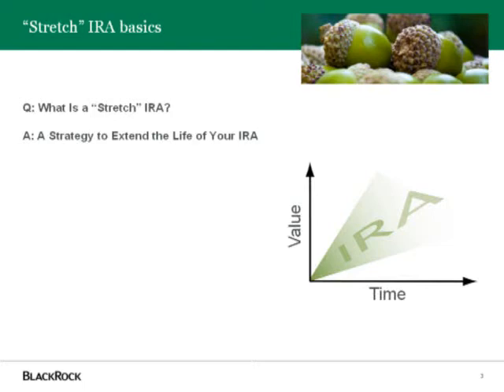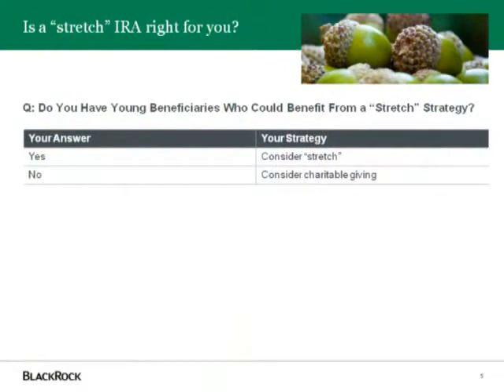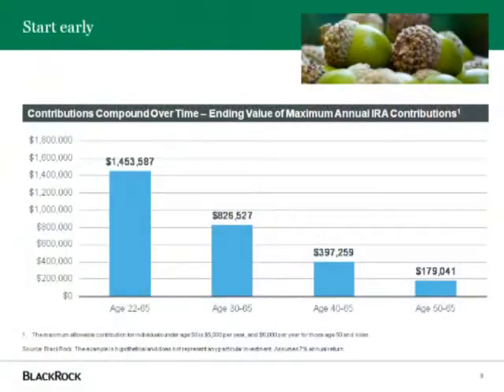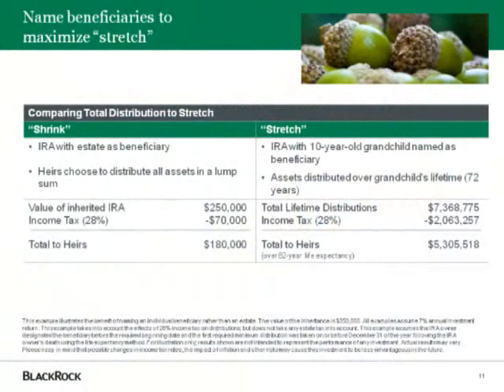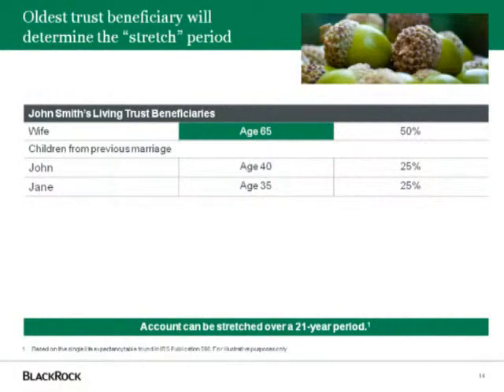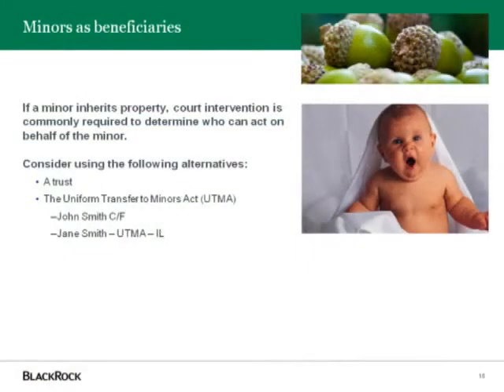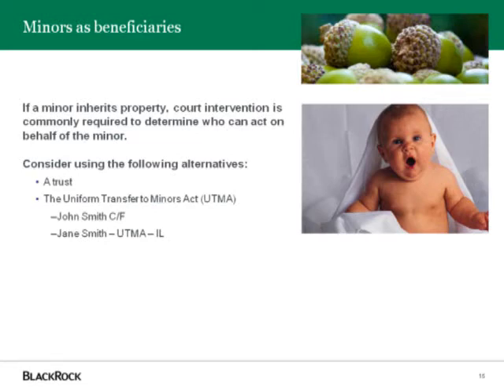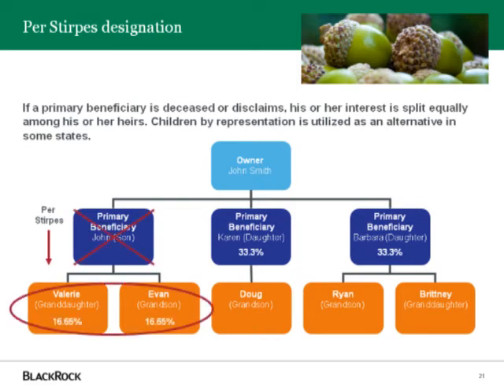How to Stretch your IRA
Debra Brede, president of D.K. Brede Investment Management Company, Inc., discusses strategies to stretch or extend your IRA to maximize tax deferred growth and build intergenerational wealth by leaving a tax-advantaged legacy to your heirs.

1253 Highland Avenue
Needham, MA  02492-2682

Securities and Advisory Services Offered Through Commonwealth Financial Network, Member FINRA/SIPC, a Registered Investment Adviser
This communication is strictly intended for individuals residing in the states of:
No offers may be made or accepted from any resident outside these states due to various state regulations and registration requirements regarding investment products and services.